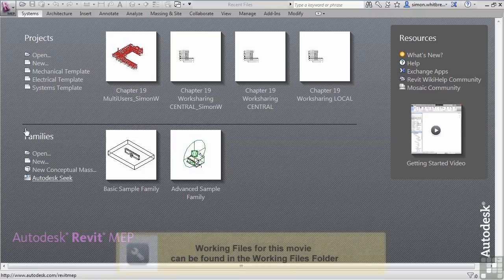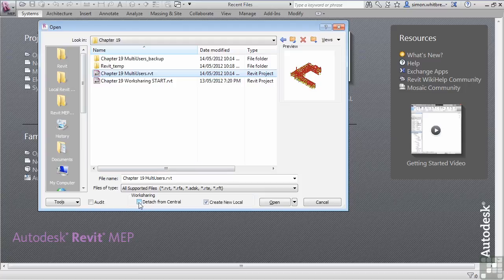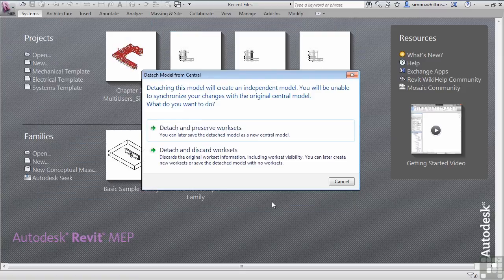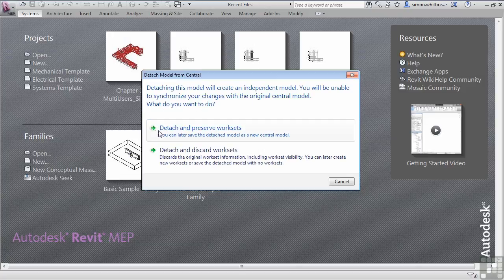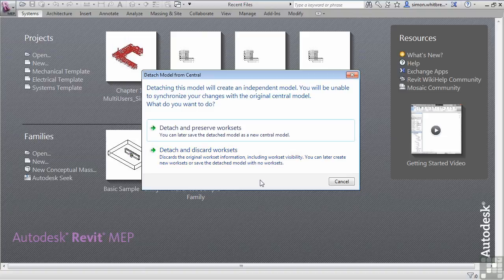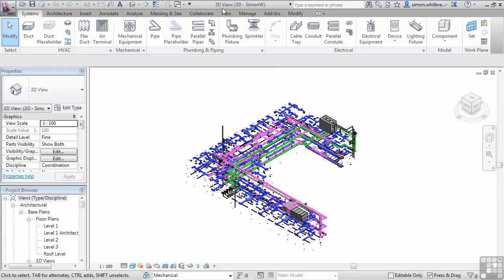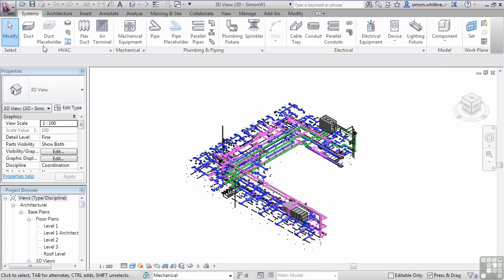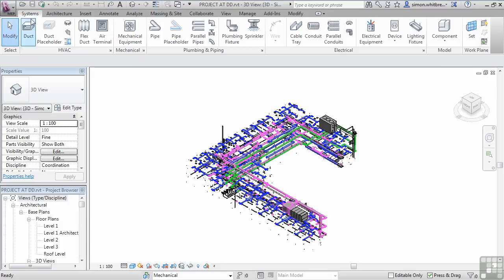1905 Worksharing Detach